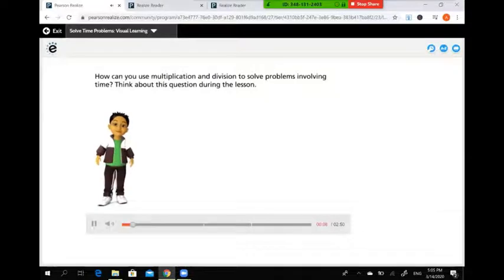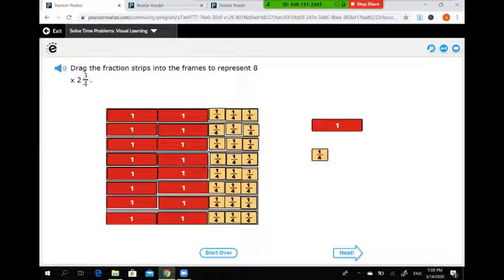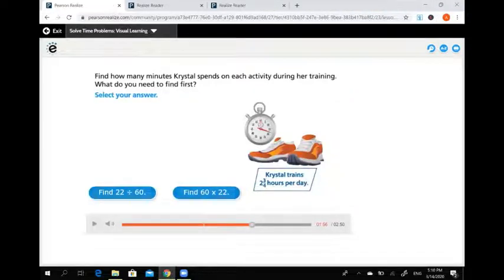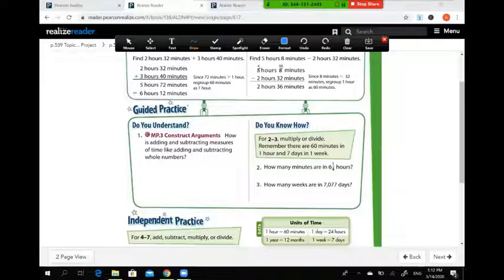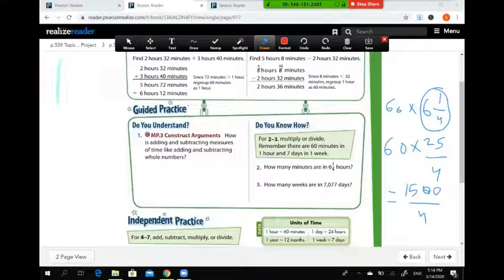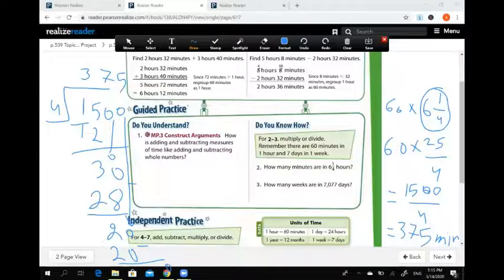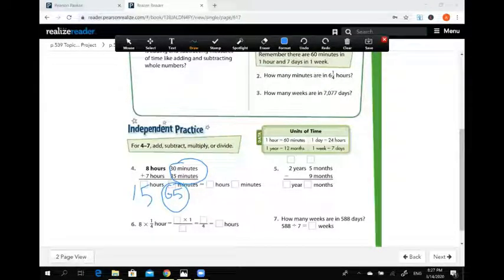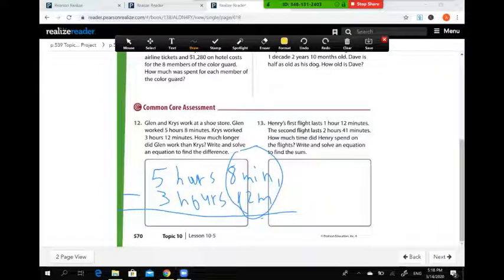LESSON 10-5 SOLVE TIME PROBLEMS FOR GRADE 4 "Pearson Realize Math Book"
In this video the student will know how to use the four operations to solve problems involving time.
The standard algorithms for adding, subtracting,multiplying, and dividing can be used to solve time problems.
enVisionmath 2.0 Common Core Grade 4 2016